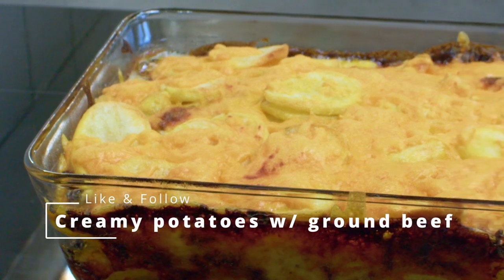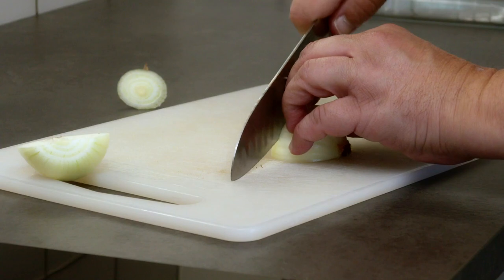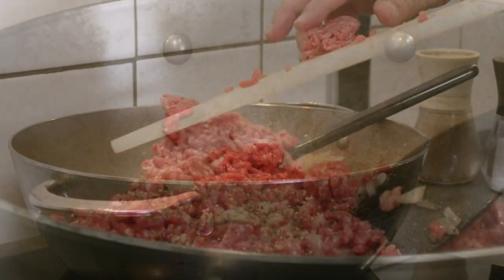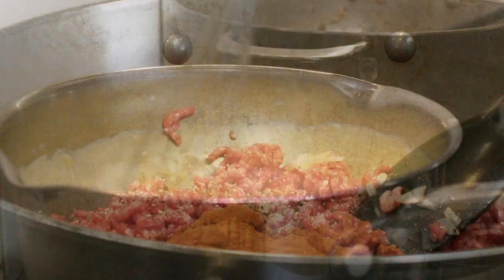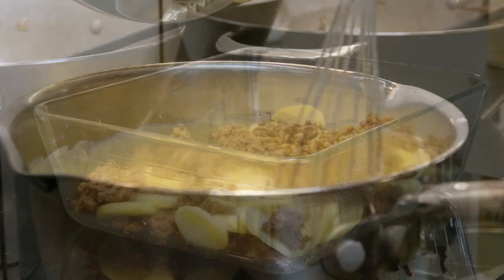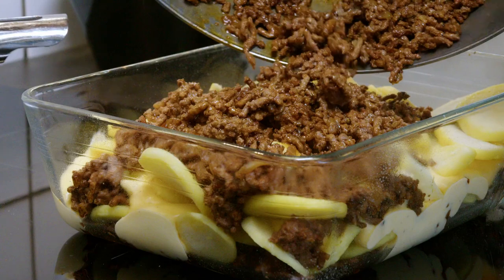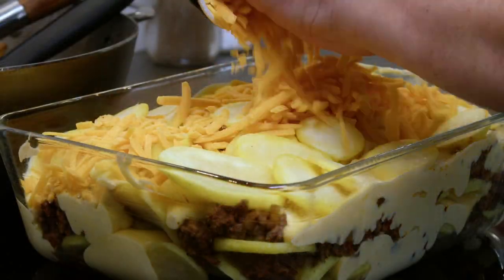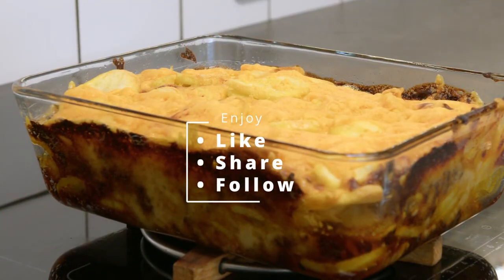Creamy potatoes w/ ground beef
Creamy delicious potates with cheddar cheese sauce and ground beef. I wanted to try something different and inspired by Mac and Cheese and lasagna i tried this. It is a good fatty and heavy dish and is best served with something light and fresh to get a well composed meal. It is the cheddar sauce I showed yesterday, diced onions and ground beef spiced with salt and pepper and my favorite spice paprika. Baked in the oven for 40 minuttes with some fresh grated cheddar on top .